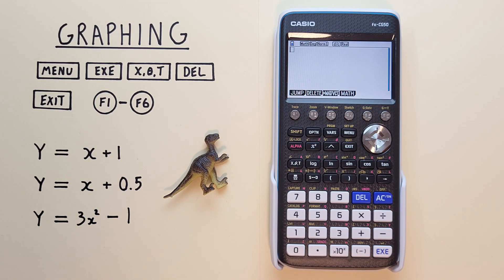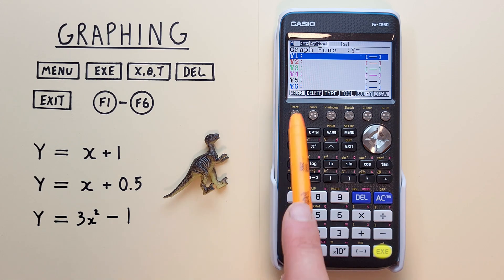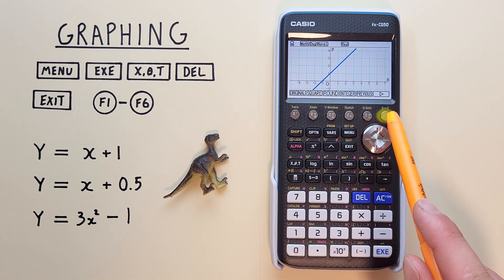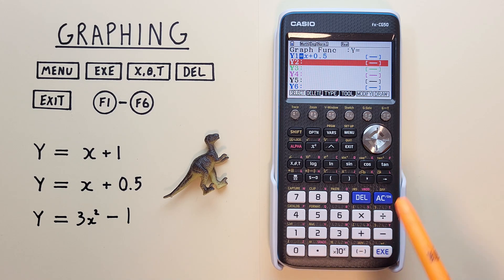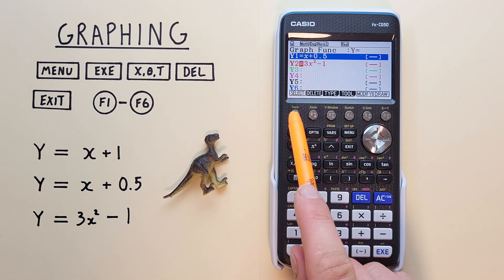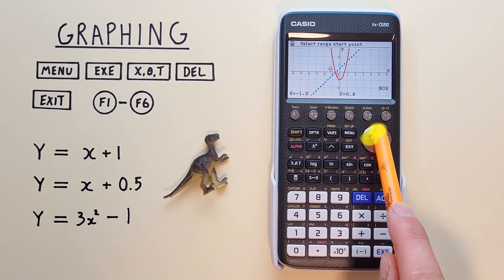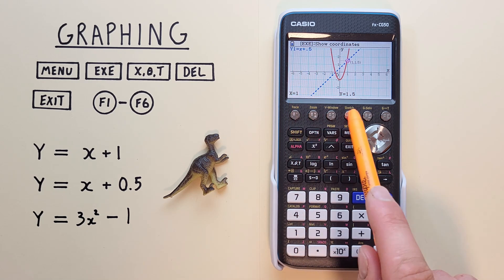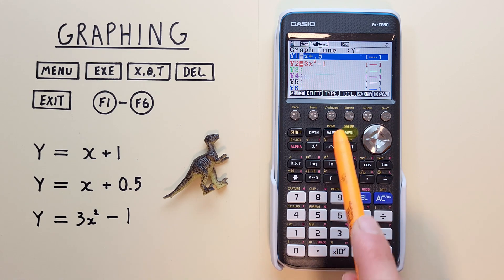How to do Graphing Basics on the Casio fx-CG50 Graphing Calculator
Hello and welcome to HDCalcs! This video covers a quick tutorial on how use the graphing basics on the Casio fx-CG50 Graphing calculator. This video covers how to enter graphs on your calculator, how to turn on and off your graphs, how to trace your graphs to find a specific point and more!

Contents:
0:00 Intro
0:27 Buttons used
1:10 The Graphing App
1:50 Graphing a Line
2:16 Viewing your Graph
2:41 Return to Original Position
3:05 Zooming In and Out
3:45 Modify a Formula
4:31 Entering more complex Graphs
4:58 Turn off and on a function
5:49 Graph line style
6:37 Box Zoom
7:43 Trace a Graph
9:30 Return to Main Menu
9:46 Outro